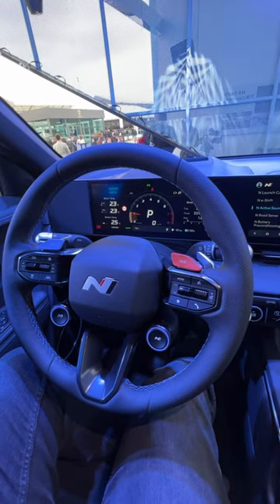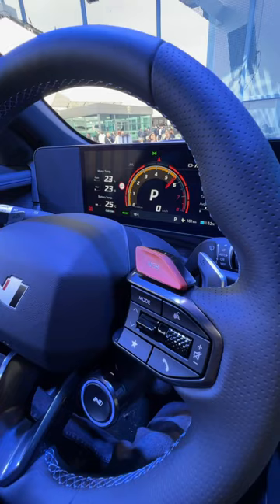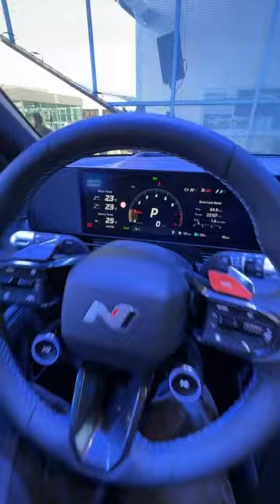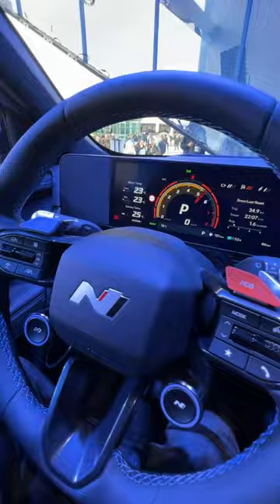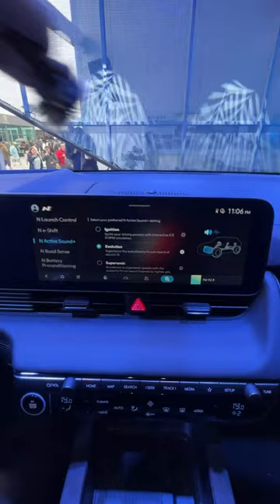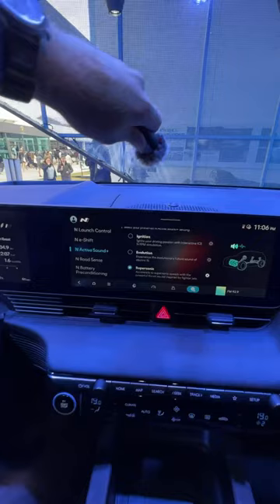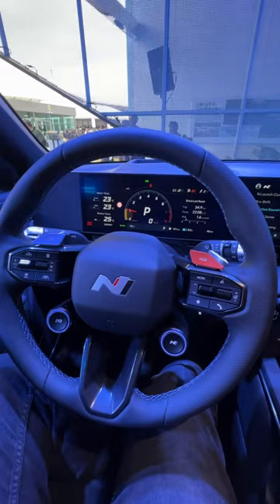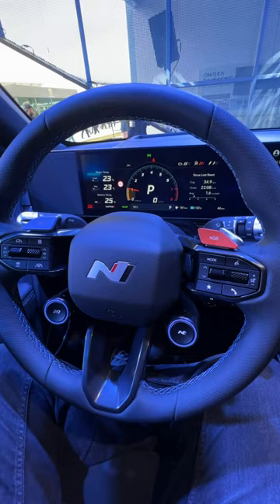This Can'y Be true - An EV With an Exhaust Note?